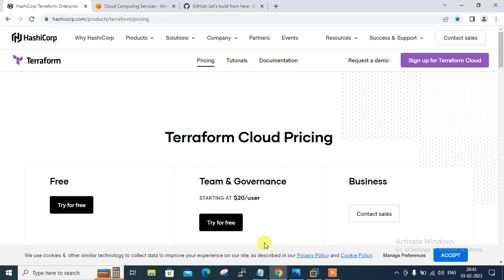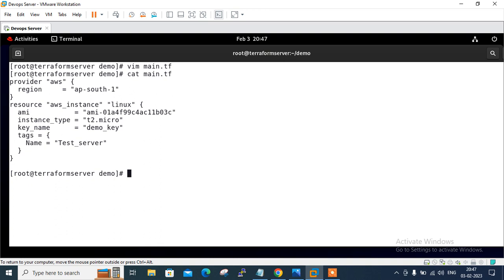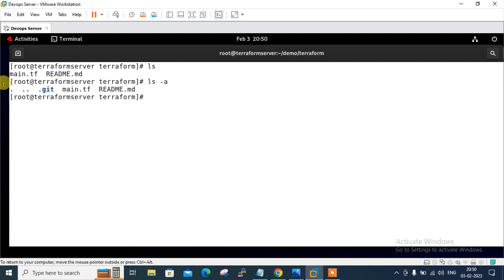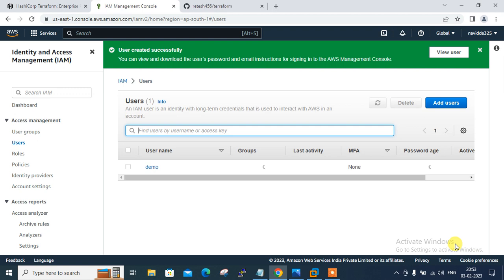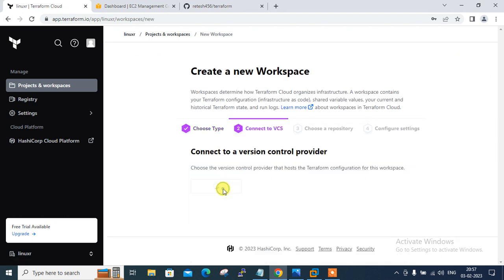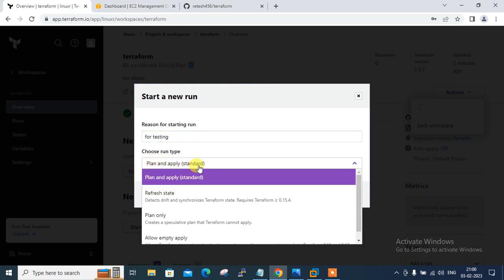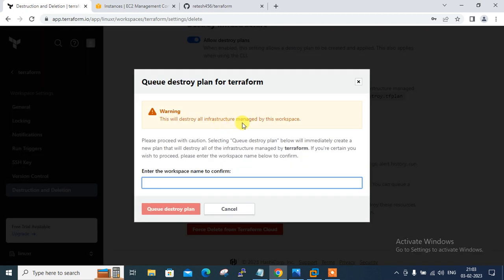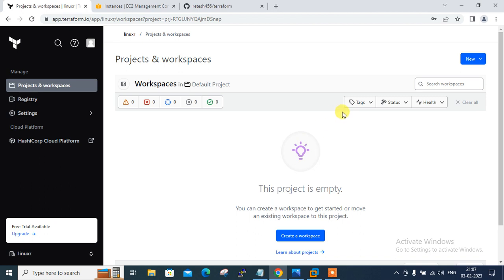Terraform Cloud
Hello Guys,

In this video i am going to explained you “How to work with terraform cloud.”

Terraform Cloud is HashiCorp solution for Terraform code executions, running in their hosted cloud. This solution simplifies environment management, code execution, state file management, as well as permissions management.